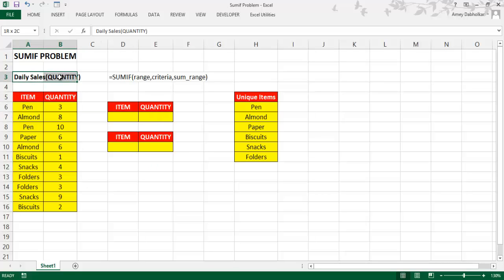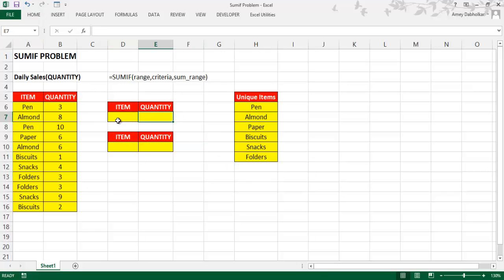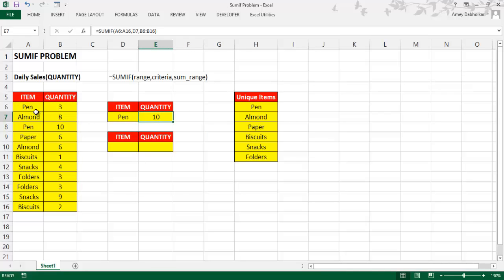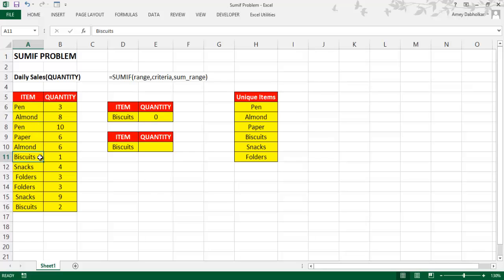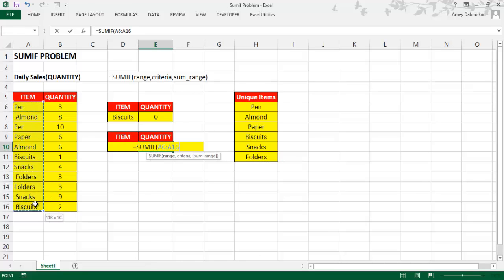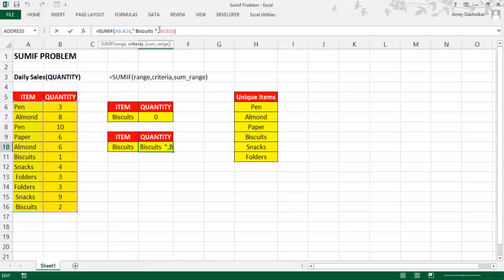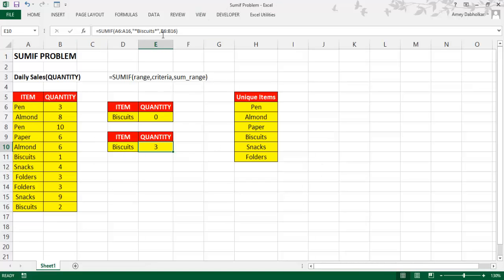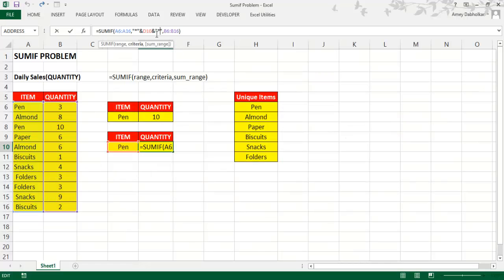Sumif Problem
Thankyou.